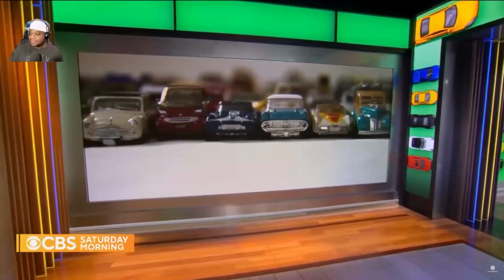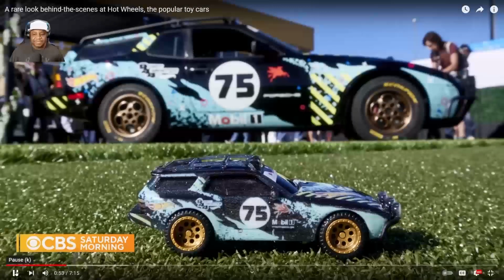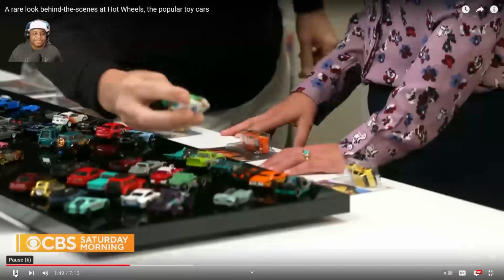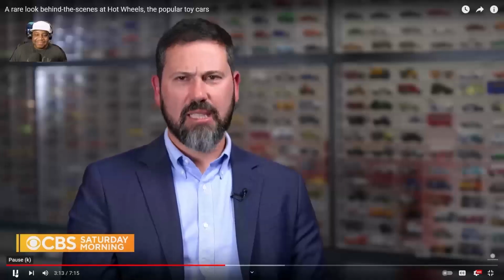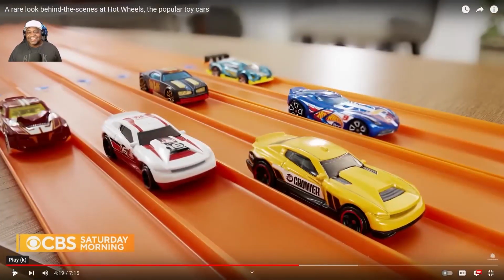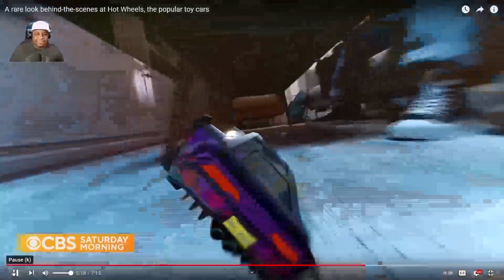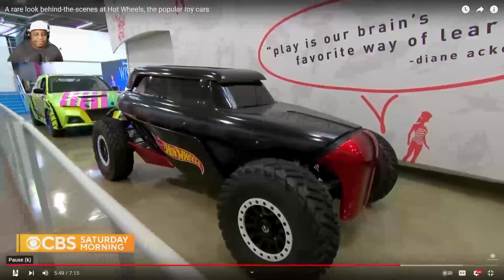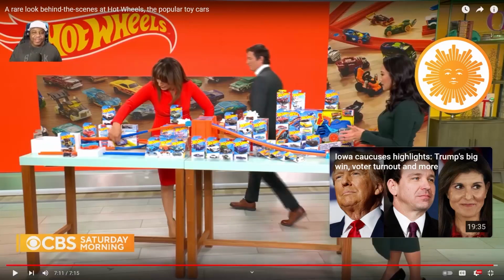Hot Wheels The Best Selling Toy Of All Times!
Hot Wheels The Best Selling Toy Of All Times, they sell 16.5 cars every second!  I started out with Hot Wheels, then Sizzlers, then AFX.